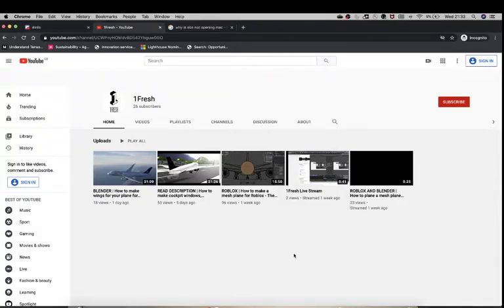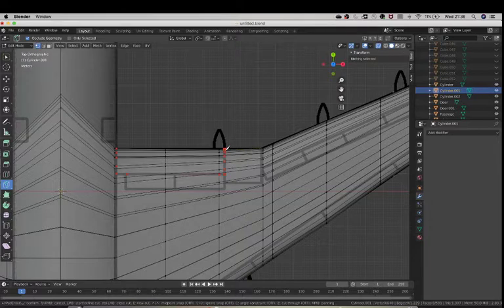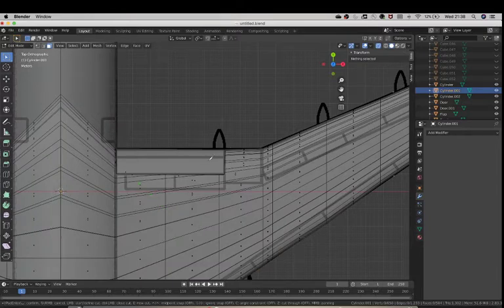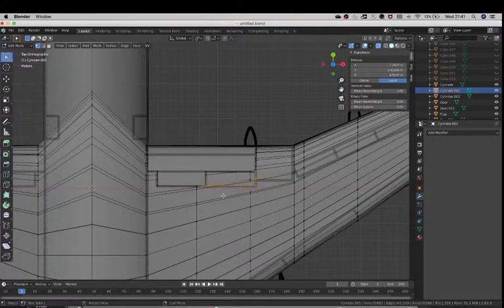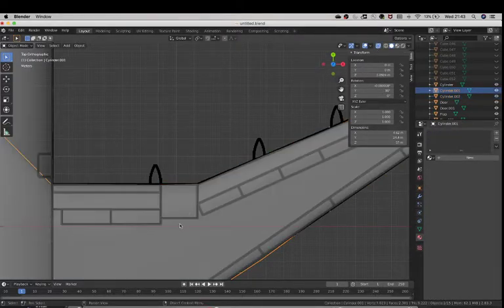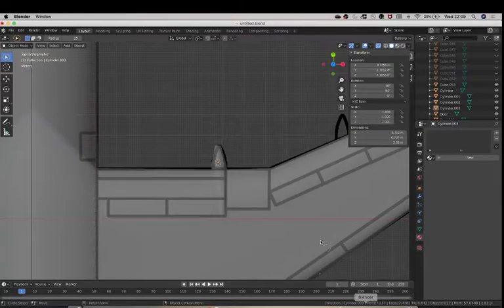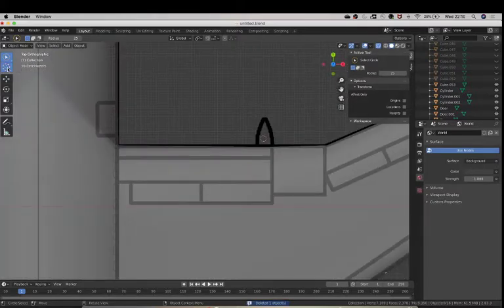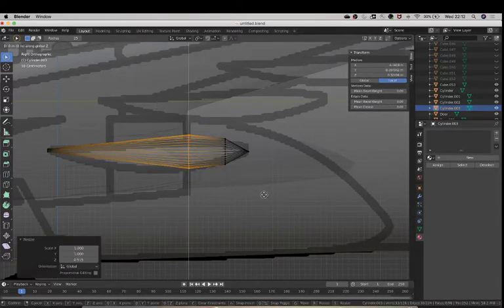PART 1 - HOW TO MODEL FLAPS IN BLENDER FOR ROBLOX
Hey guys!

Thank you so much for 26 subscribers and so many views as well as 40+ members on the discord!

Sorry about the parts, there was an issue with OBS and I don't know why.